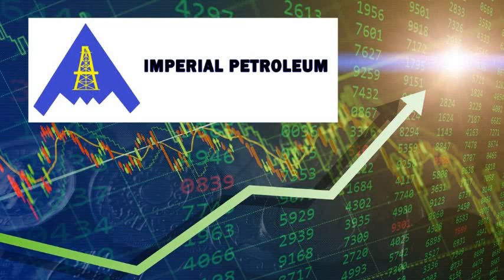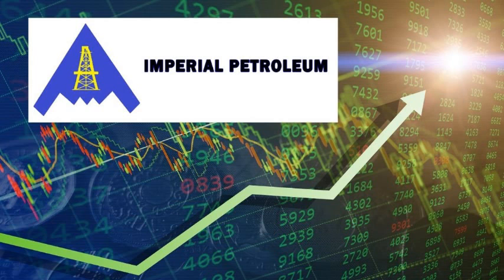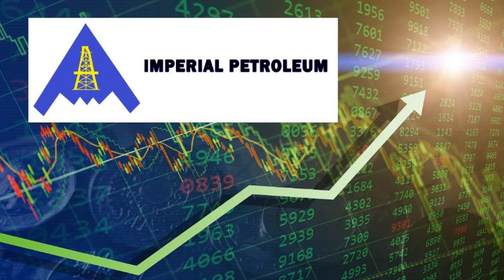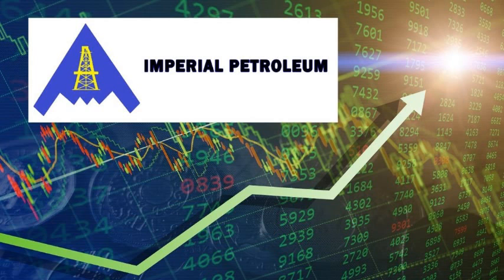IMPP STOCK: THE DIRTY TRUTH WAS JUST REVEALED! | IMPP Stock - Very Big Bad News For Share Holders